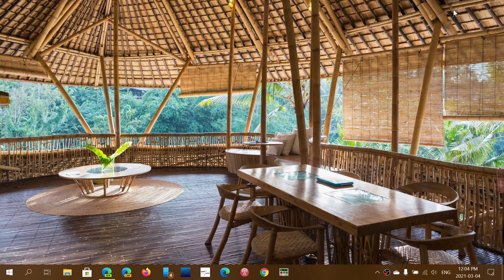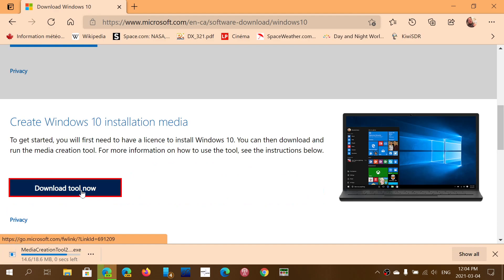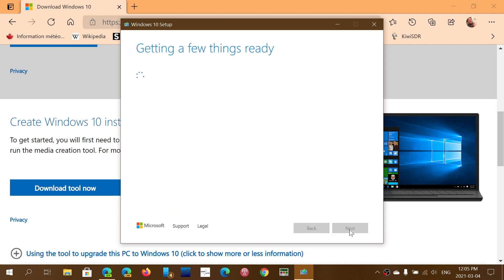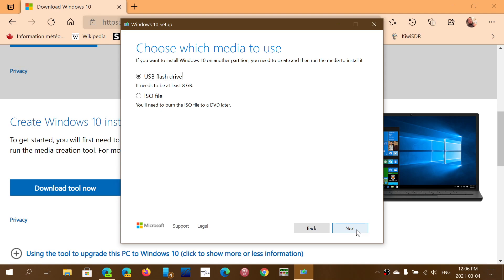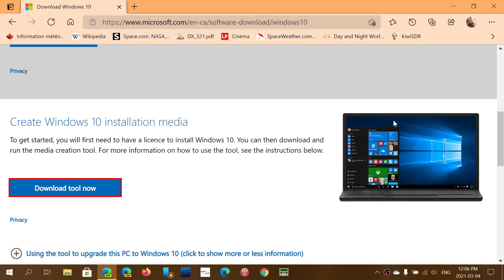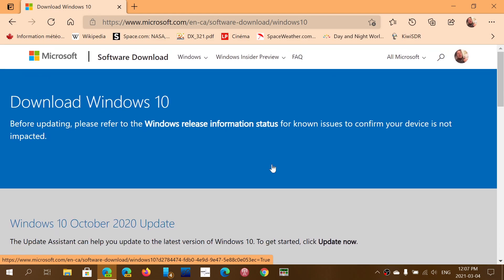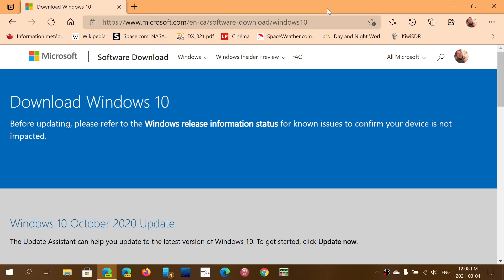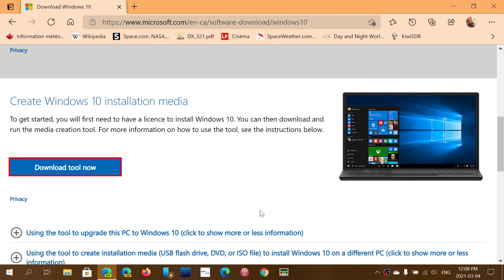Windows 10 upgrade problems use the media creation tool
If 1909 does not update, rolls back or has error message, you can try using the tools here